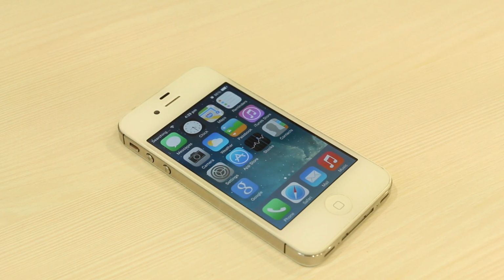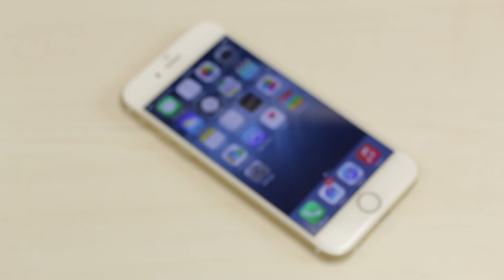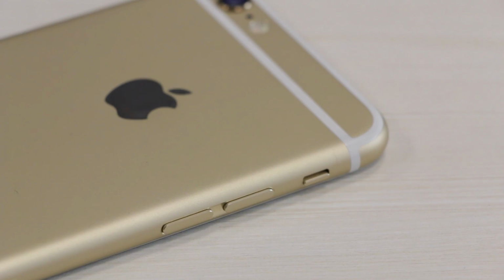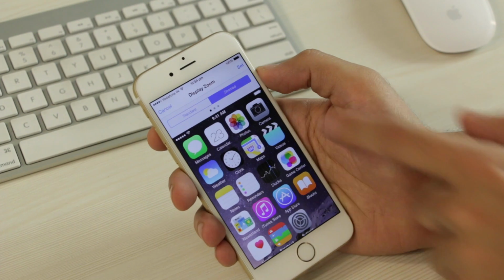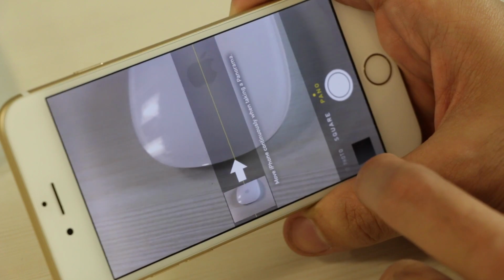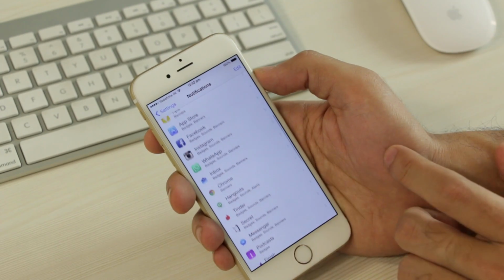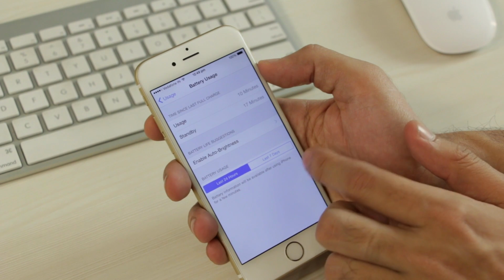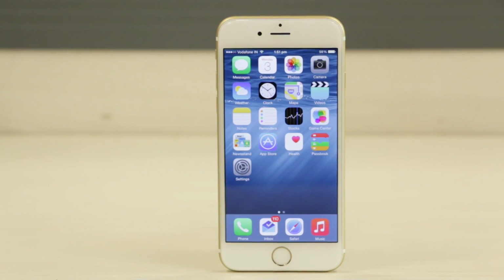Apple iPhone 6 Review: Should you buy it in India?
Apple beats the expectation with every launch and the new iPhone 6 is not an exception. It comes with the latest version of iOS, and a powerful processor. The HD screen offers lovely visuals, while the camera quality has been boosted quite a bit with the addition of new features. A nicely curved body with anodised aluminum casing gives it a premium look. The new iPhone 6 is a phone for people who value perfection.

Here's our review of Apple iPhone 6

Apple iPhone 6 price in India is Rs. 37,999

About Us:

91mobiles.com is the largest gadget research site in India that provides tools, reviews & rich content to help people decide which gadget best suits their needs. The platform also helps users to find best  prices/offers for the gadgets.